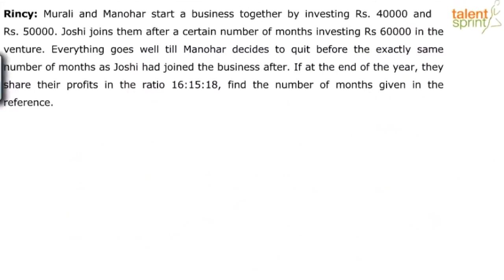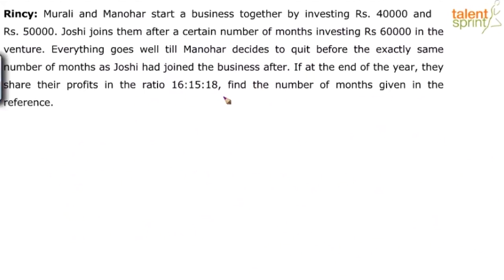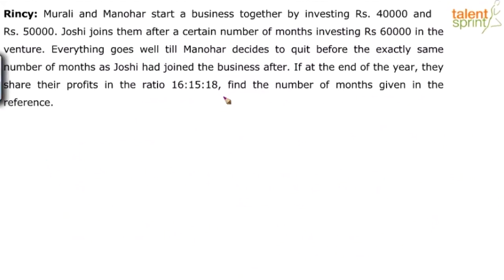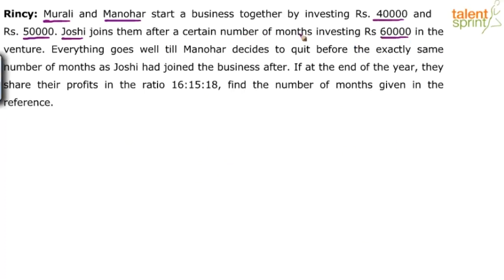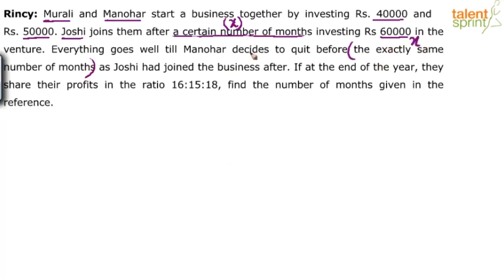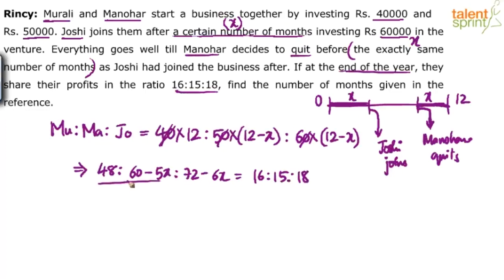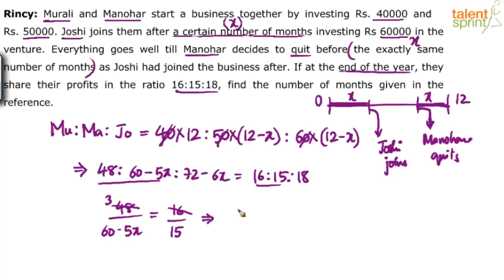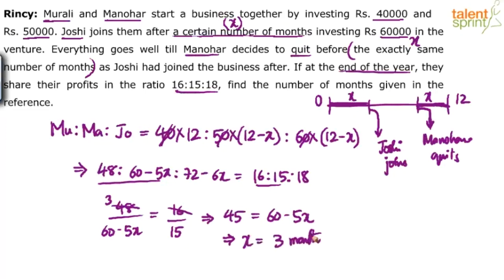Partnership | Advanced Example - 7 | Quantitative Aptitude | TalentSprint Aptitude Prep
Question: Murali and Manohar start a business together by investing Rs. 40000 and Rs. 50000. Joshi joins them after a certain number of months investing Rs 60000 in the venture. Everything goes well till Manohar decides to quit before the exactly same number of months as Joshi had joined the business after. If at the end of the year, they share their profits in the ratio 16:15:18, find the number of months given in the reference.
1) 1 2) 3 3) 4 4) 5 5) None of these

Happy learning!